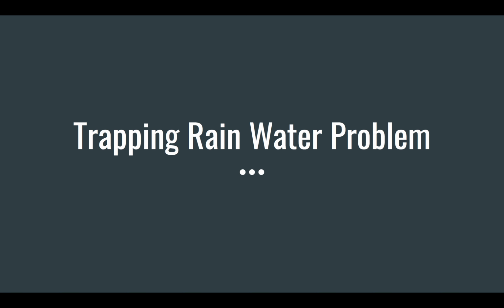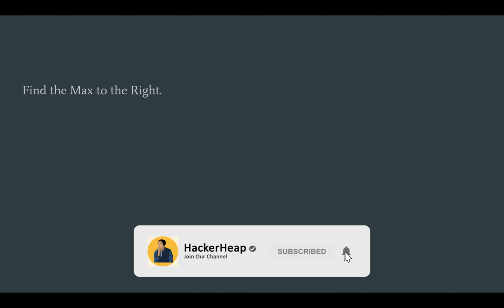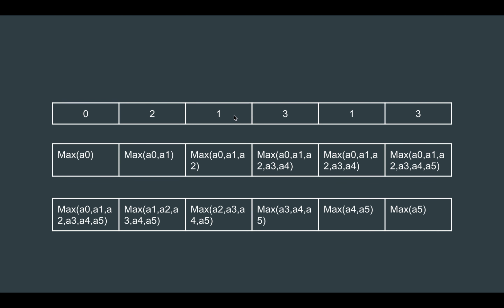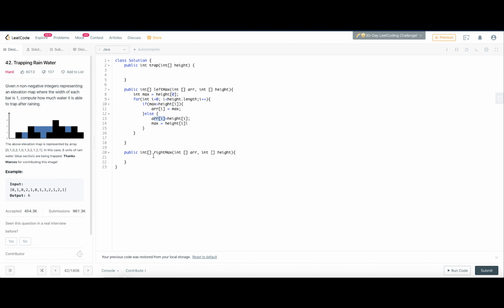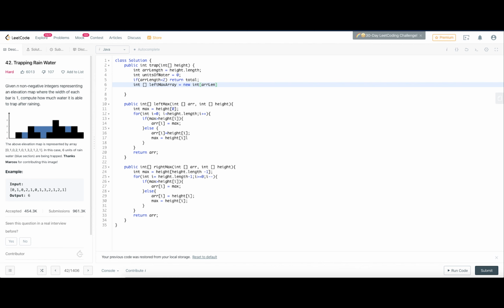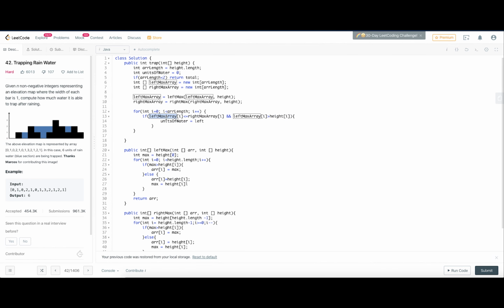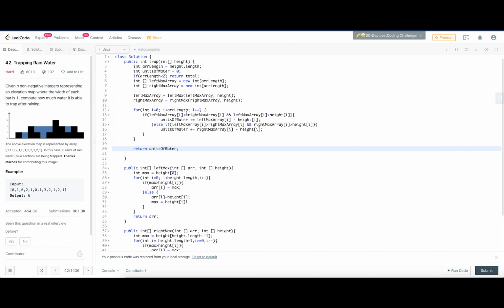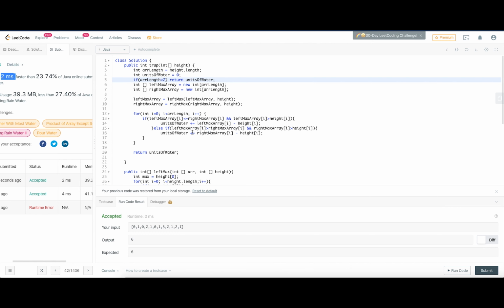Trapping Rain Water Leetcode Problem with O(N) Time Complexity O(N) Space Complexity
In this tutorial, we will solve the classic Trapping Rain Water Problem with O(N) Space Complexity and O(N) Time Complexity